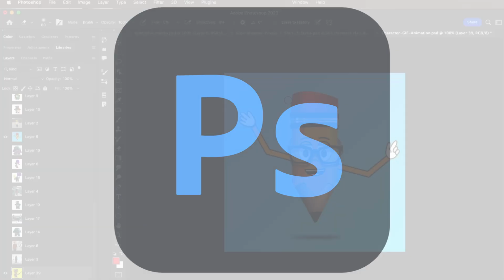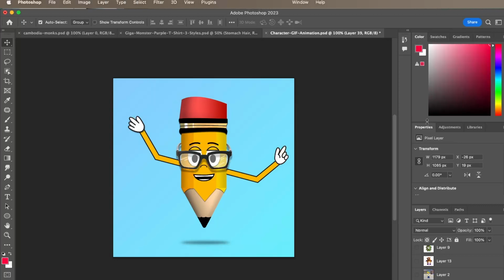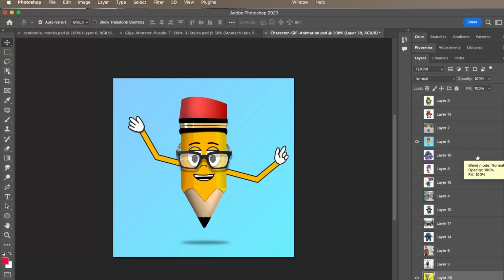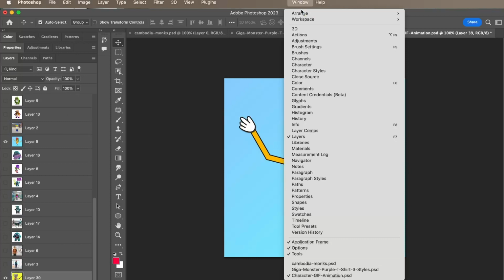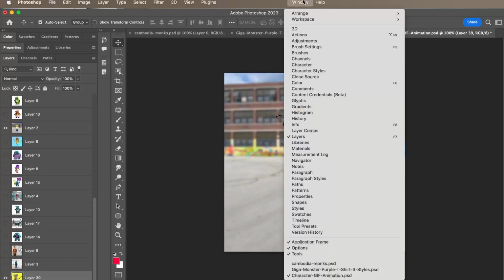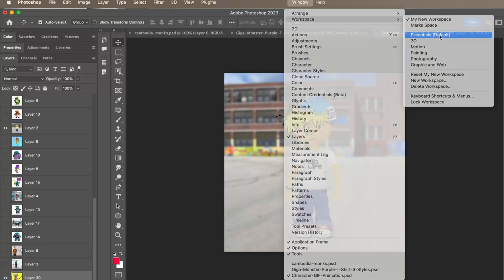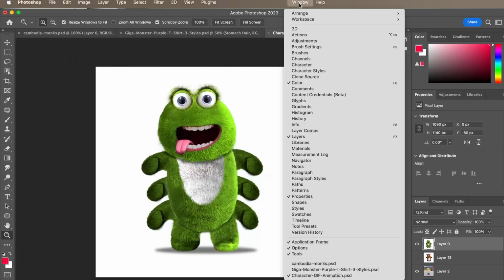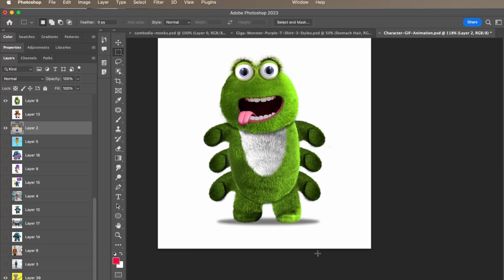Adobe Photoshop Training Tutorial | PRODUCTIVITY TIP | EDIT YOUR WORKSPACE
Photoshop Productivity TIPS & TRICKS!

Adobe Certified Instructor, Mark Itskowitch demonstrates an easy hack to speed up your productivity  and workflow in Adobe Photoshop!

Learn how to organize your Workspace with all the panels you need easily at your disposal. Learn how to organize your panels on the left hand side so you can work faster. No need to drag your mouse back and forth across your screen, save time by organizing your workspace, and speed up your productivity in Adobe Photoshop!

Video | Illustration | Animation | eLearning | Training